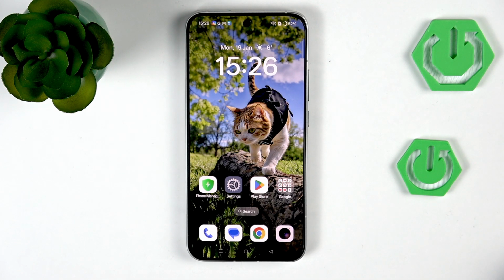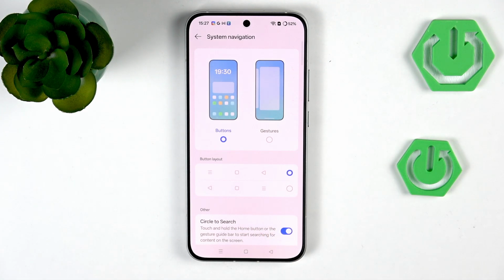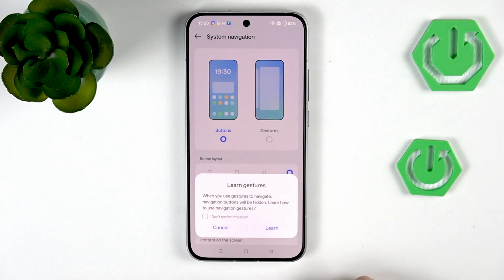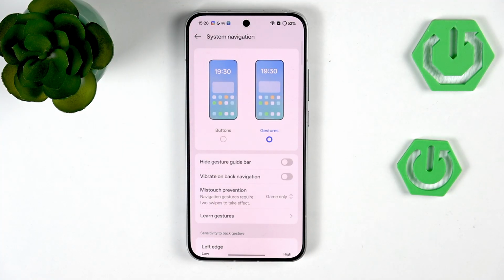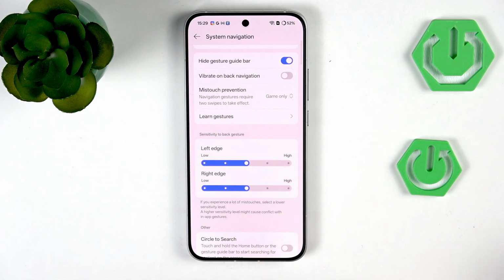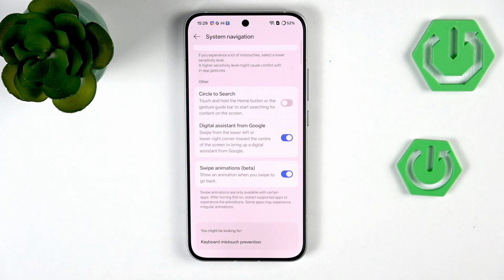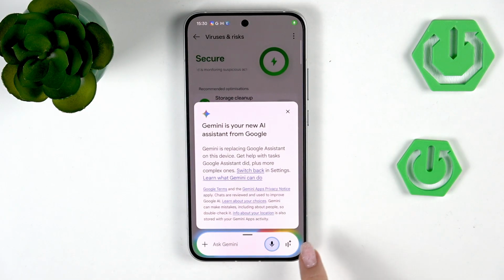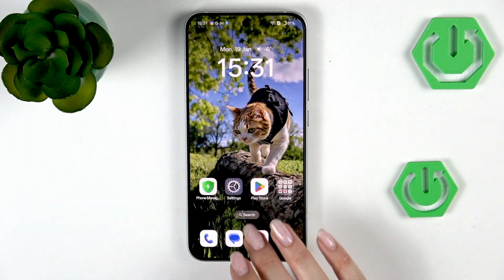OPPO Reno 15 - How to Set Gesture or Three-Button Navigation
In this video I show how to change the navigation bar on the OPPO Reno 15 and how to switch between gesture navigation and three-button navigation. You'll learn where to find System Navigation in Settings, how to choose Buttons or Gestures, how to reorder the back/home/recents buttons, and useful gesture options like Circle to Search, vibration on back, mistouch prevention, sensitivity to back gesture, and swipe animation. The walkthrough includes a short demo of using gestures to switch apps, go back, return to home, and open recents so you can try each motion confidently.

How to change navigation bar on OPPO Reno 15?
How to enable gesture navigation on OPPO Reno 15?
How to switch to three-button navigation on OPPO Reno 15?

0:00 Intro and what we'll change
0:10 Open Settings → System & Update
0:27 System Navigation: choose Buttons or Gestures
0:48 Buttons mode: reorder back/home/recents and Circle to Search
1:10 Gestures mode: gesture bar, hide option and Circle to Search
1:50 Gesture settings: vibration, mistouch prevention, sensitivity, swipe animation
3:00 Gesture demo: switch apps, back gesture, home swipe, open recents
4:13 Outro – subscribe and thumbs up